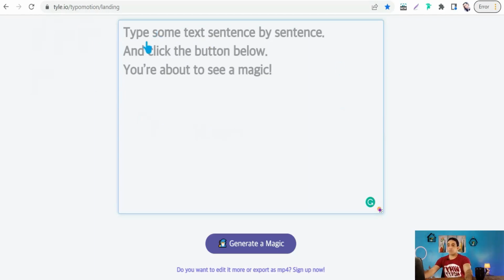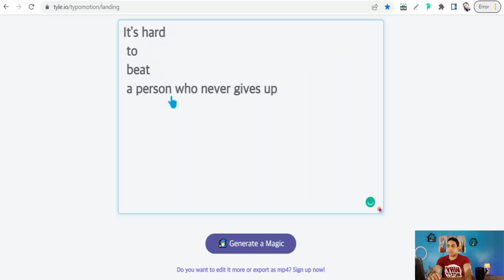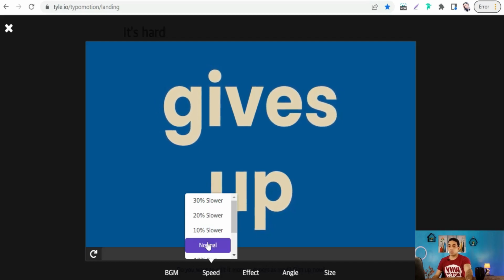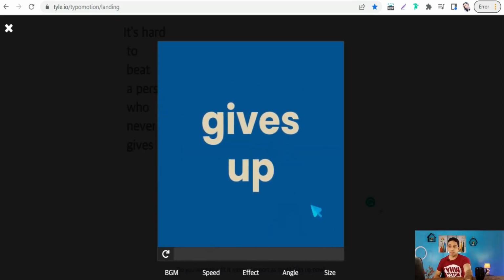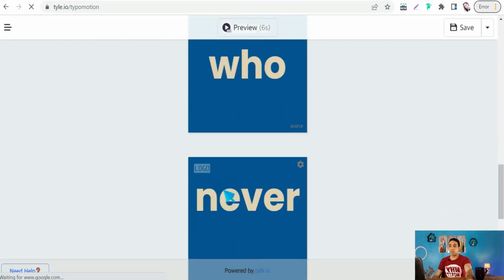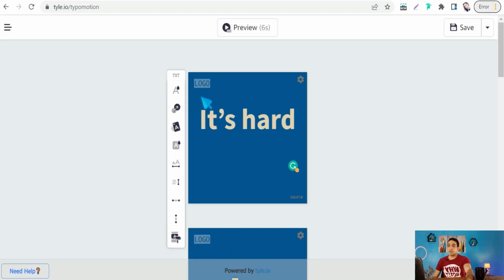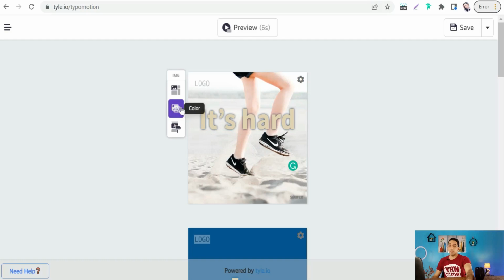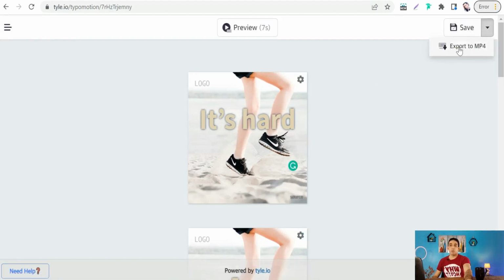How To Promote Print On Demand For Free by promoting Quotes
. hey, if you wanna promote your Print on demand  products on social media in a different way using quotes or sayings,thus this video is for you , to promote your print-on-demand product and convey a message about your product professionally.